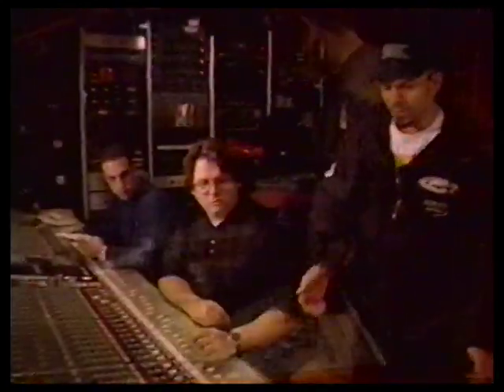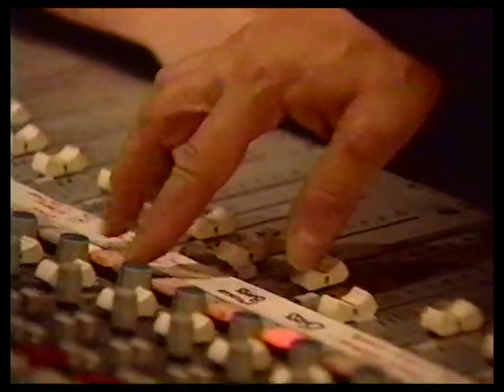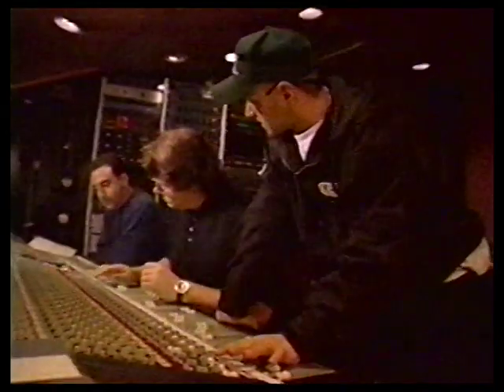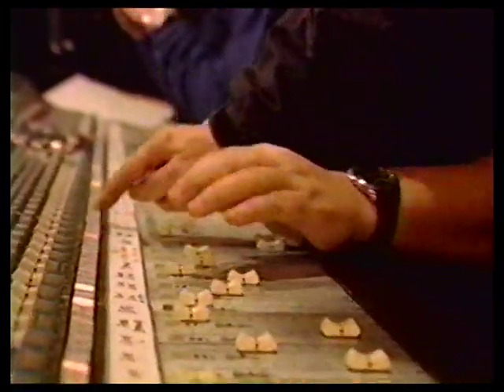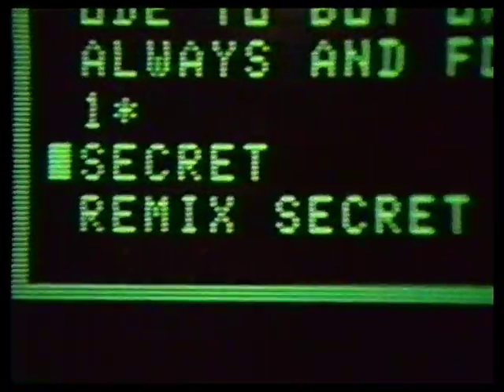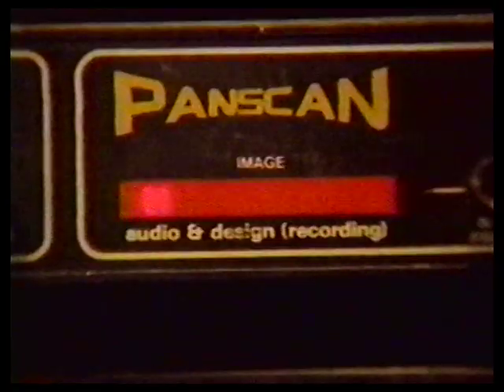Madonna - Junior Vasquez remixes ''Secret'' (MTV News - October 1994)